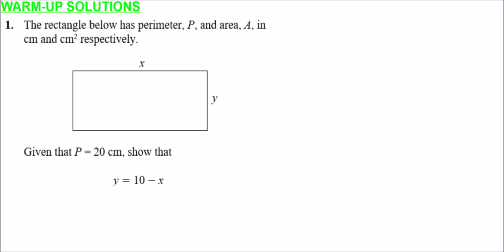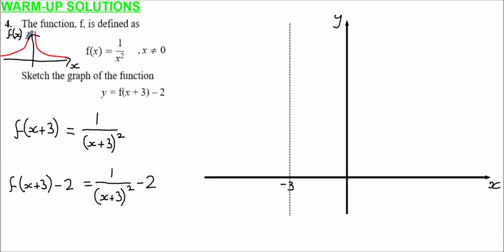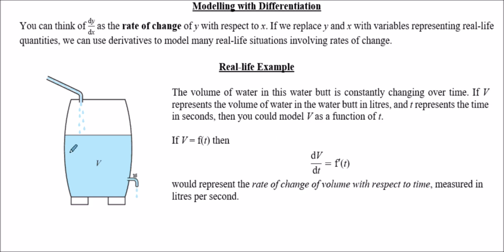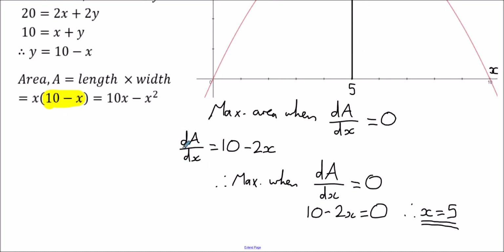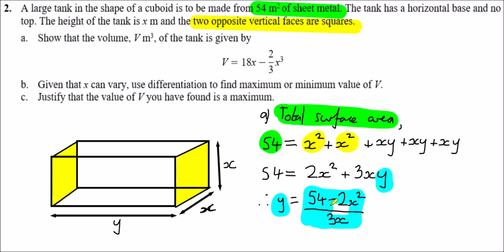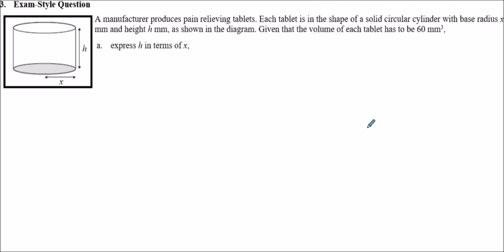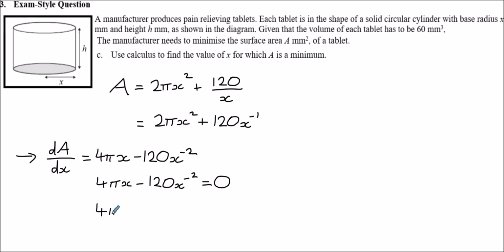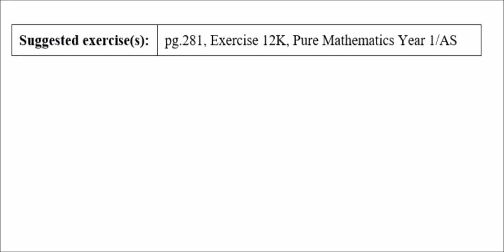Year 12/AS Pure Chapter 12.7 (Differentiation)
This lesson shows some applications of differentiation and the second derivative. We explore how to find turning points of functions in context by searching for when the gradient function is zero. We also look at how the second-order derivative can be employed to find out if such points are maximums or minimums. This process has many real-world applications (finding the minimum surface area for a solid, finding the maximum profit for a financial model, etc.)

This lesson is meant as preparation for Exercise 12K, page 281 of the Pearson Edexcel Pure Mathematics Year 1/AS Textbook

Introduction: 00:00

Solution to Warm-Up Q1: 1:05
Solution to Warm-Up Q2: 2:11
Solution to Warm-Up Q3: 3:08
Solution to Warm-Up Q4: 5:36

Last lesson recap (stationary points and second-order derivatives): 10:24
Modelling with differentiation introduction and explanation: 15:24

Worked Example 1 (finding maxima/minima in context): 16:58
Worked Example 2 (finding maxima/minima in context): 24:51

Exam-Style question: 37:31

Suggested Exercises: 52:19